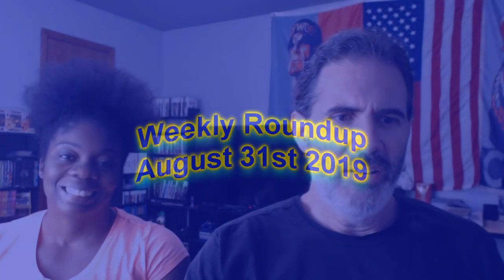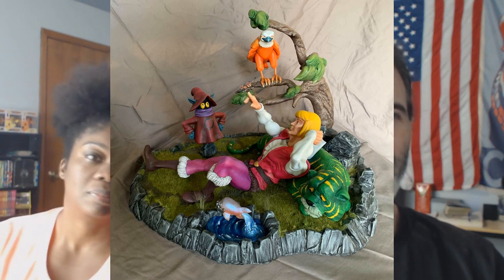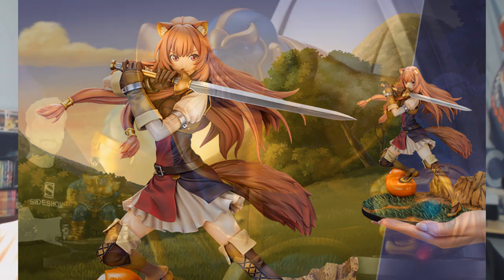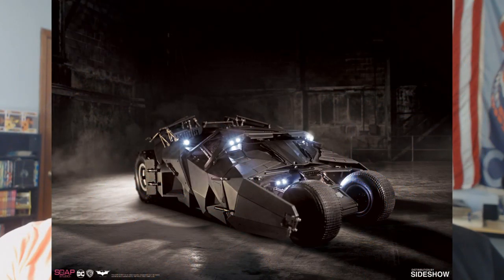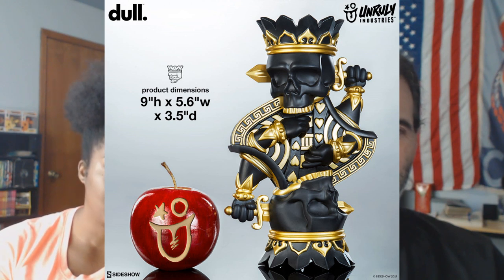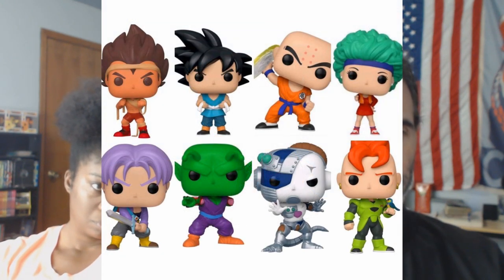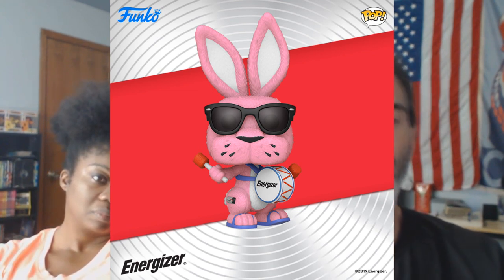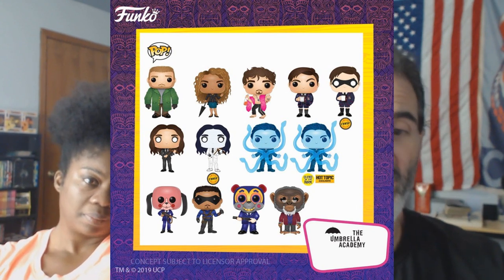Weekly Roundup Action Figure Pop Vinyl Statue News & Review August 31st 2019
Welcome back to an all new Weekly Roundup! Lot's to see this week, including a few new entries!